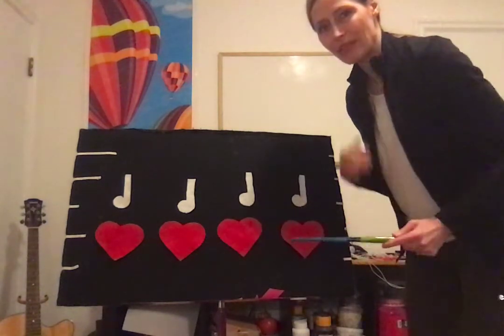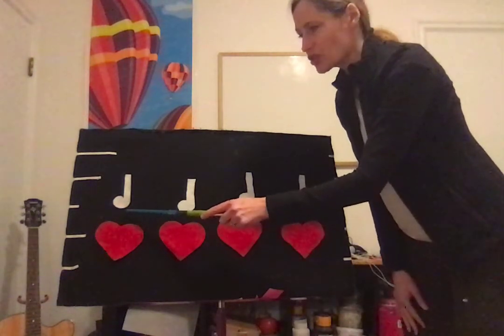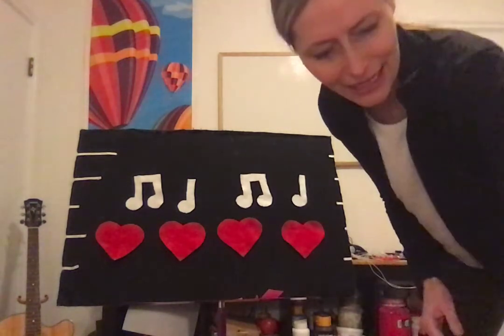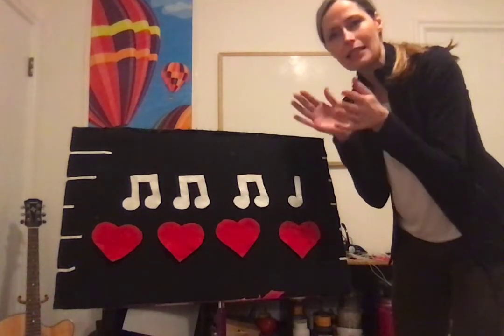Rhythm patterns 1